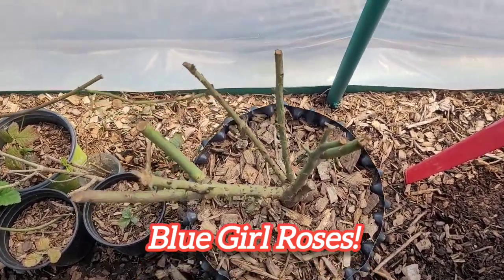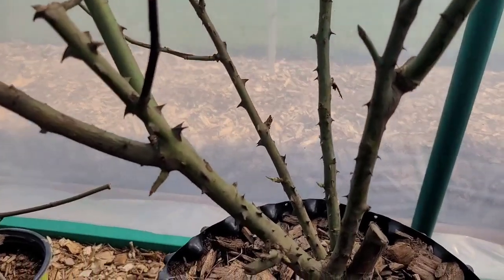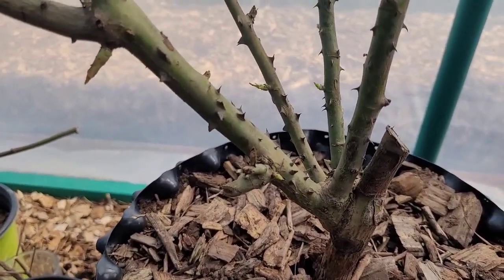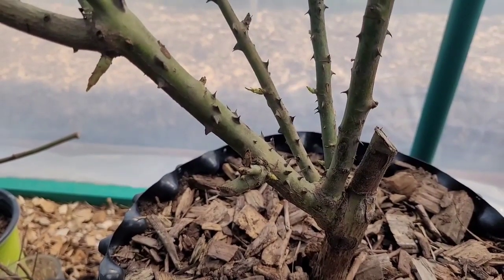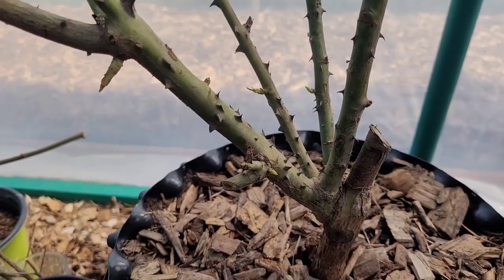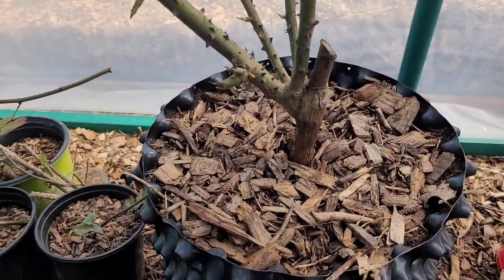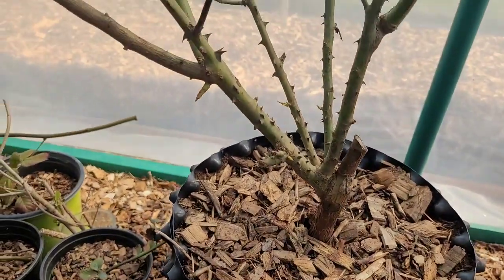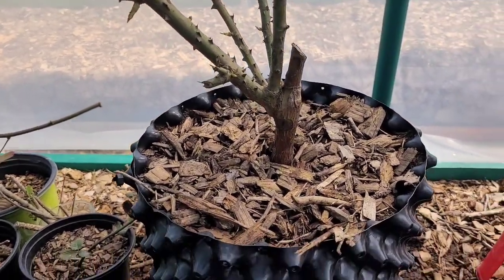Bare Root Blue Girl Rose!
This specimen is already popping growth! So happy, I waited for what felt like forever to get this.